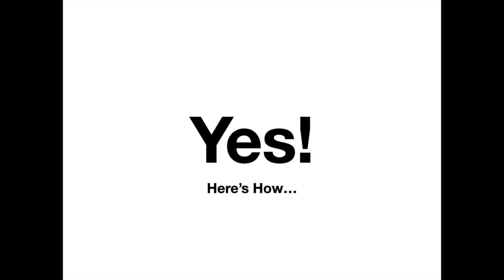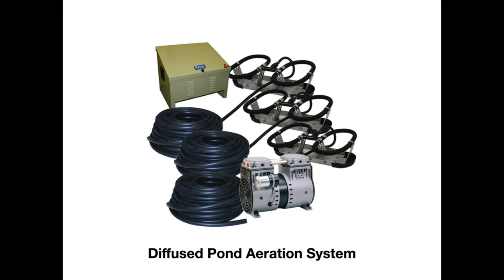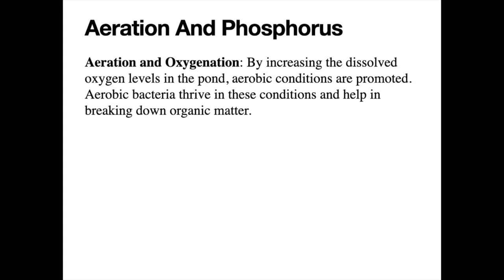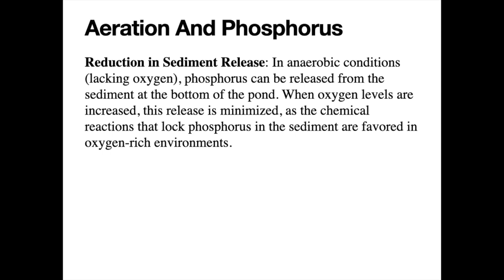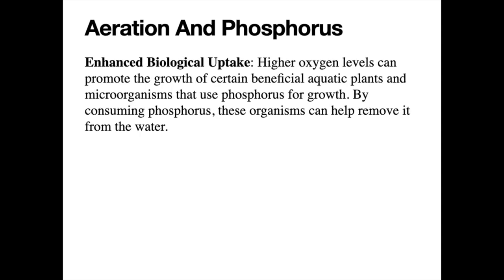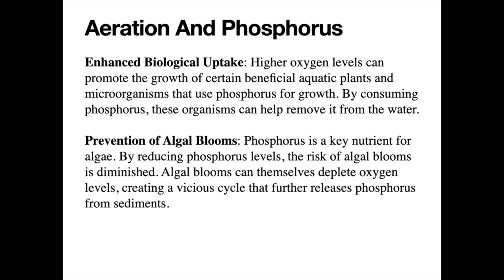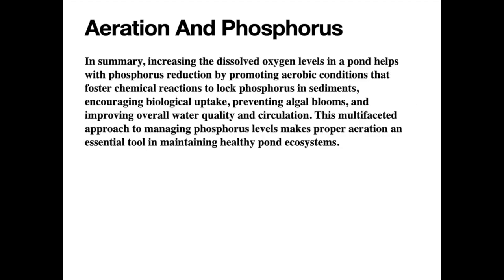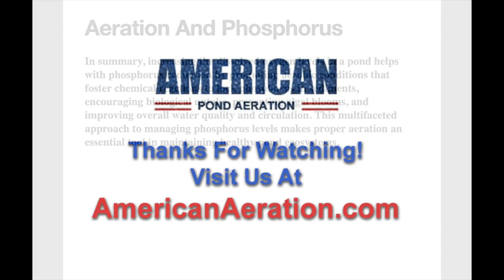Can Pond Aeration Help Reduce Phosphorus?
Pond aeration has many benefits including supporting healthy fish life, better water quality, and a cleaner pond environment overall.  But what effect does it have on nutrients like nitrogen and phosphorus?  In this video, I discuss how it may be helpful in reducing phosphorus levels in a pond and why this is important.